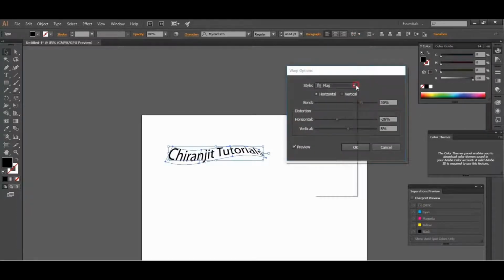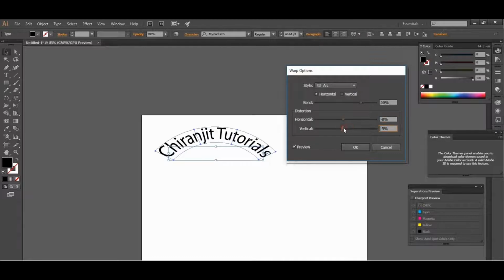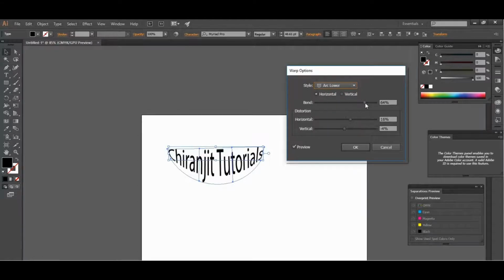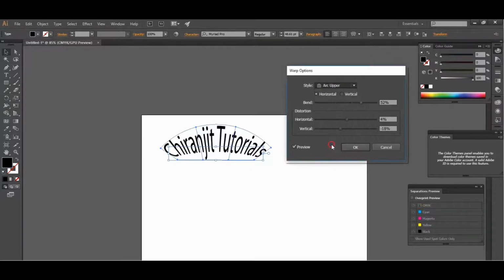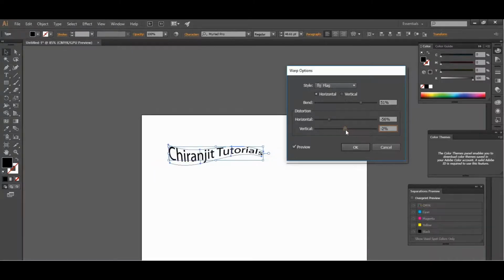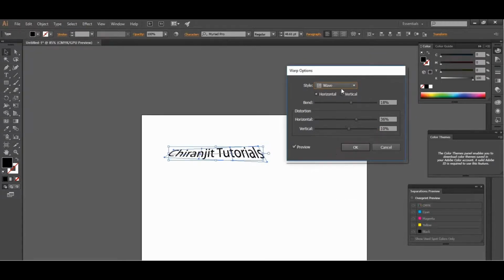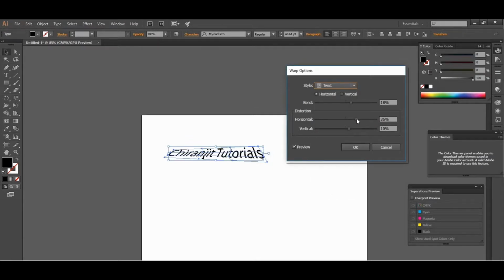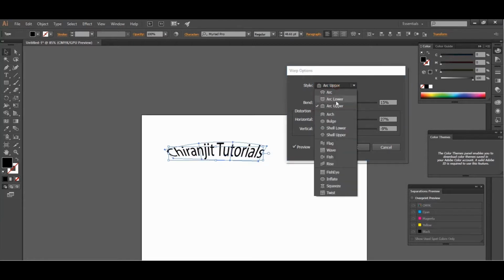Text Wrap in Adobe Illustrator *Simple Way*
In today's Illustrator tutorial, I have Text Wrap Designs workflow. I tried to make today's video as short and sweet as possible, so all of the information on the Illustrator tips are delivered as easily as possible.